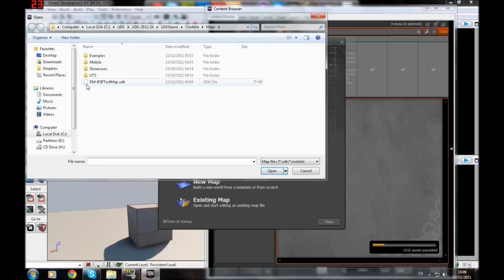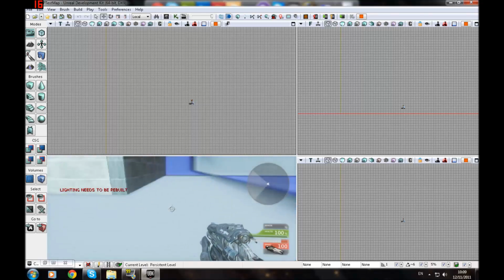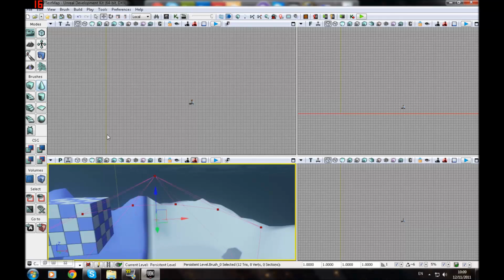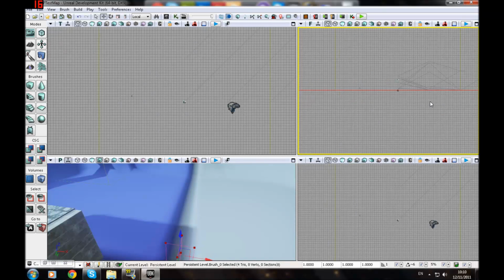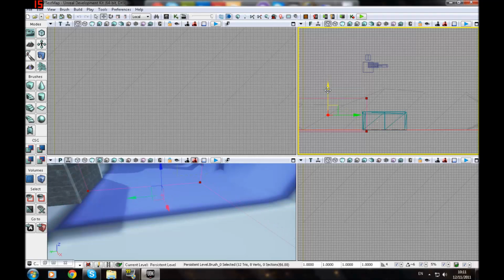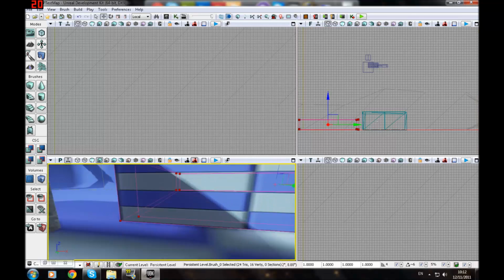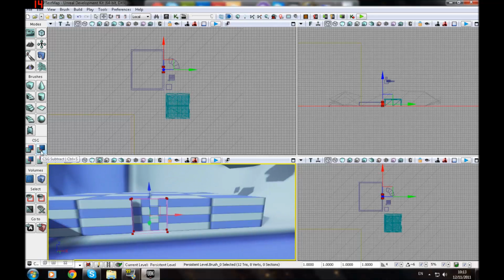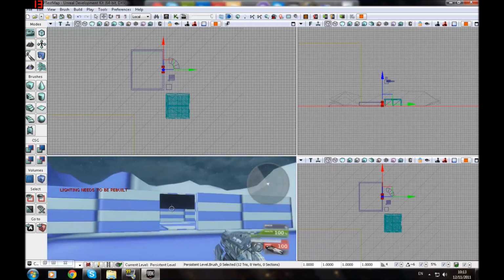UDK Tutorial Game Design Series - 5 BSP Brushes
Fifth video of the series, in this video I show you the basics of using BSP to make objects, building and general whiteboxing in unreal development kit, in the next video I will be showing you how to apply materials to your BSP objects to further bring your scene to life.

XstreamTech are recruiting for their upcoming FPS game Network.